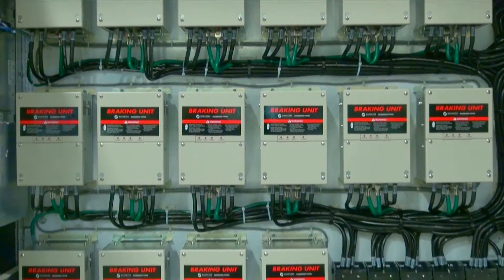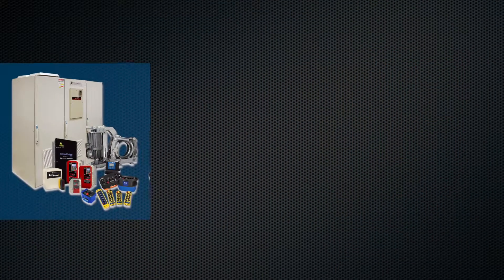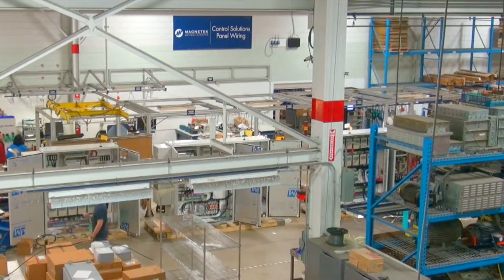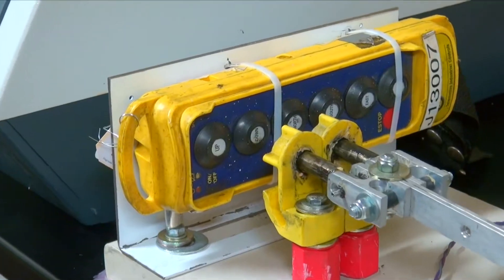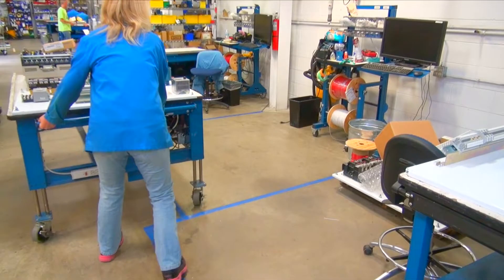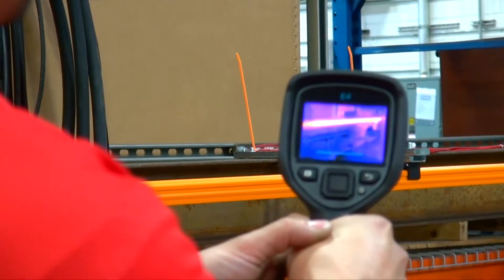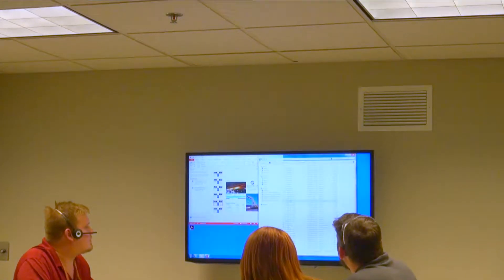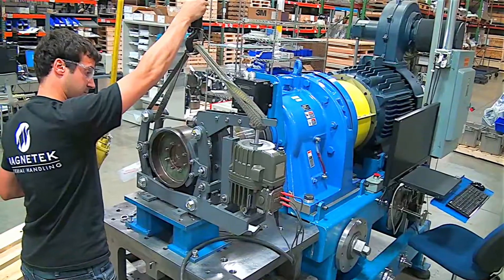Magnetek Material Handling Tour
Magnetek offers tours of our ISO-certified research and development and manufacturing facilities. If you can't make the trip to Wisconsin, we've got you covered. Take a tour of our Material Handling operations and learn how we do what we do.